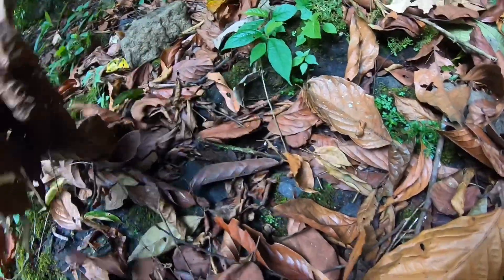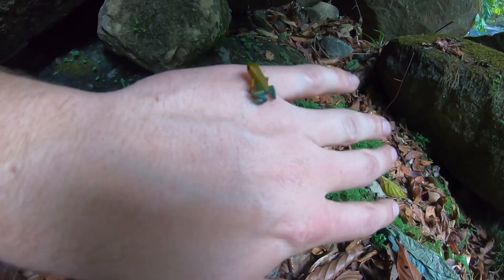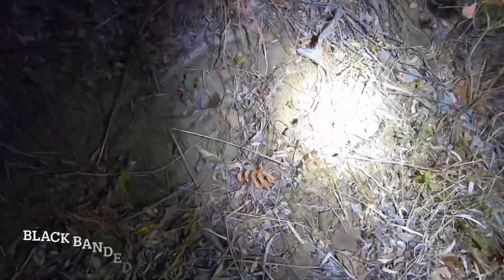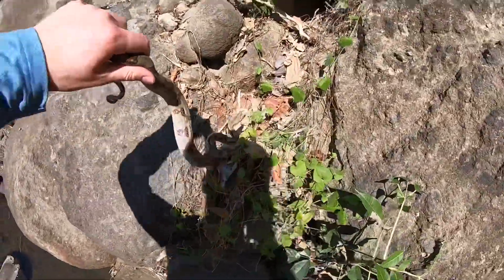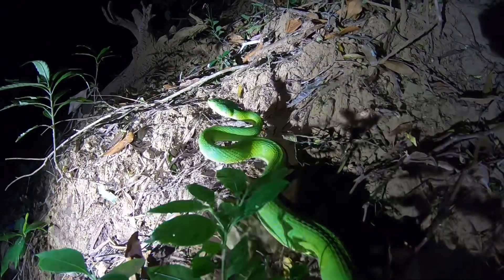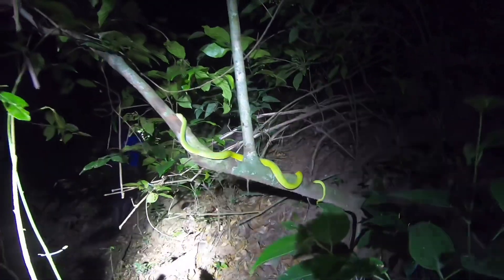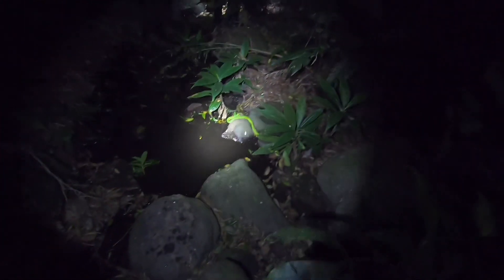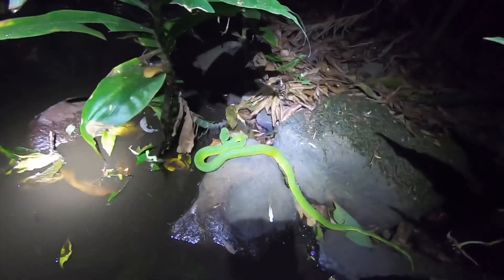Herping Costa Rica 2020 Part 4: Oophaga granulifera & Bothriechis lateralis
Finding poison frogs, monkey lizard, helmeted iguana, eyelash viper, tree boa, boa constrictor, and side-striped palm vipers. Herping Costa Rica with my friends Devin Bergquist, Seth Cohen, and Esteban.